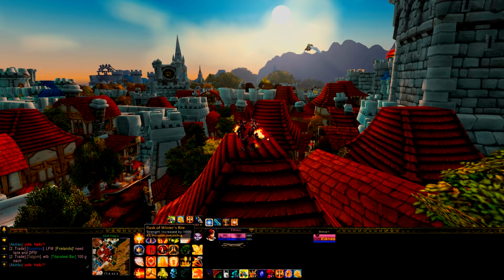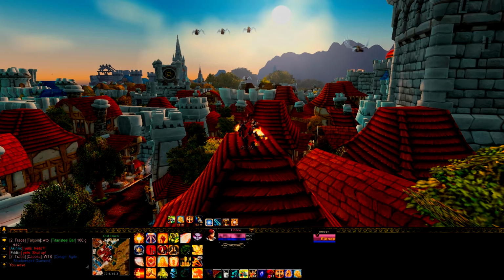EllyPvP: about the UI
A perfect excuse to test out that sweet balance between voice and music. Hope it succeeded this time! (re-using the previous song, Azzurra from Gui Boratto since it didn't go very well in the previous video)

So yeah, just a quick little thing about my UI so people understand what's going on when faces get smashed (for the purpose of good of course). Addons used are:

- Sexymap
- Bartender
- OmniCC
- Xperl
- Quartz
- MoveAnything
- VuhDo
- PowerAuras

There are a few more (like GladiusEx) but they are not visible, so not mentioned. UI might change depending on the state of addons: I don't want to use anything that's out of date as it might cause errors or even crashes, eep.

Oh, don't forget to watch in 1080p HD please! Makes it look a lot better.

Aaand if you're interested, Check out my full ret pvp guide

Thanksss for watching and see you laters. :)